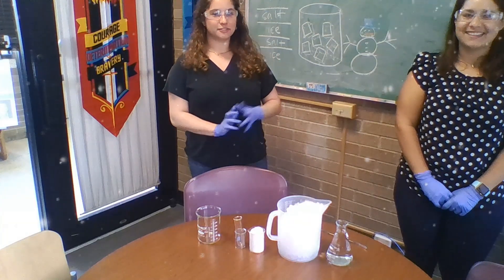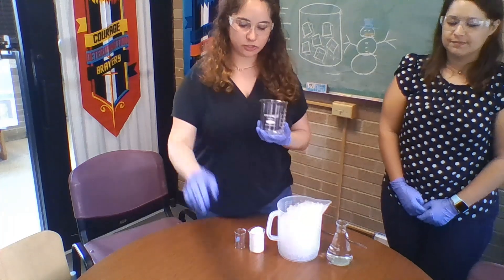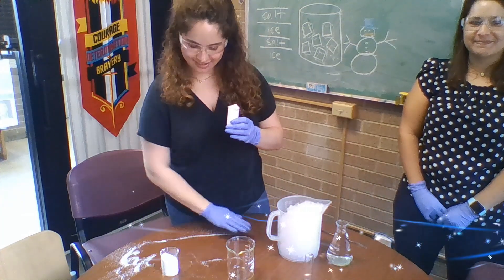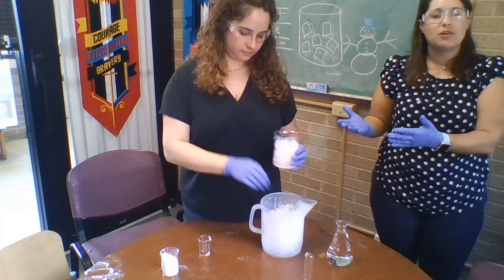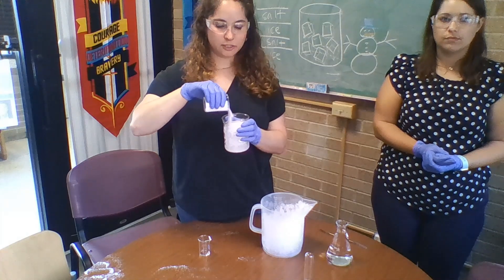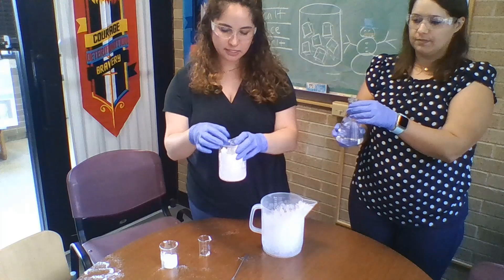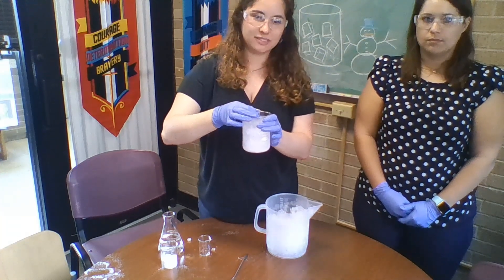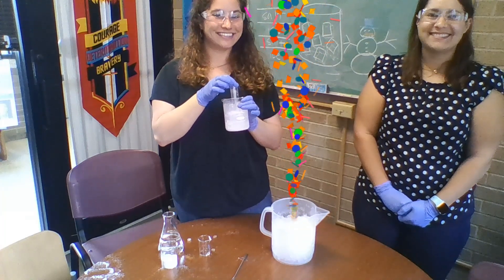Setting Up an Ice/Salt Bath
CHEM 1142: General Chemistry II Lab
Experiment 4: Freezing Point Depression - How to set up the salt and ice cooling bath so that your experiment works properly and you get a good grade.
TLDW: You probably need more salt.